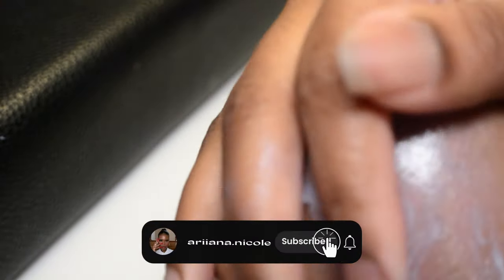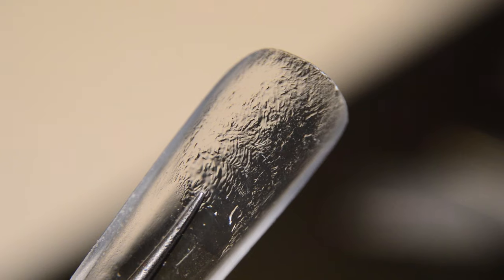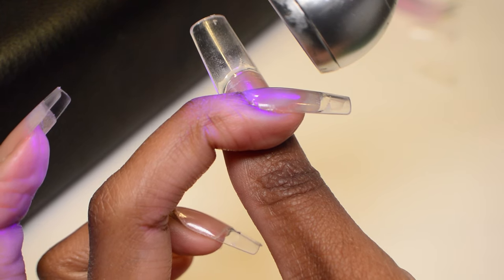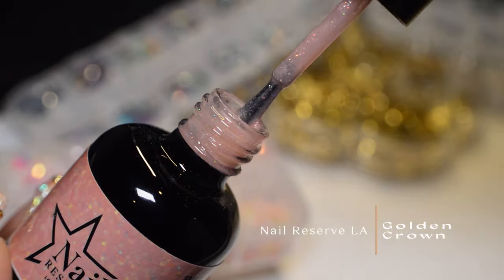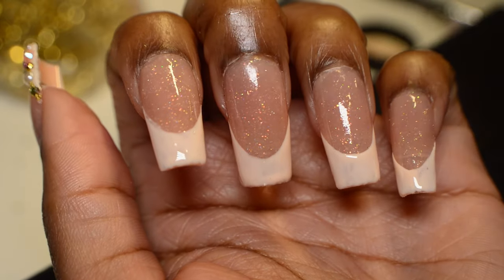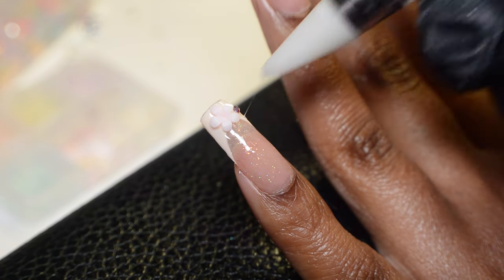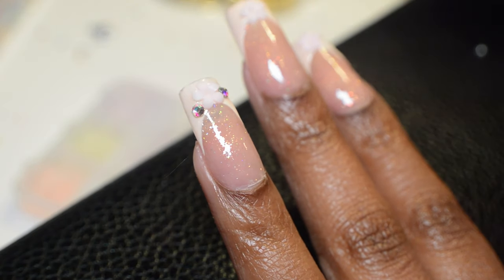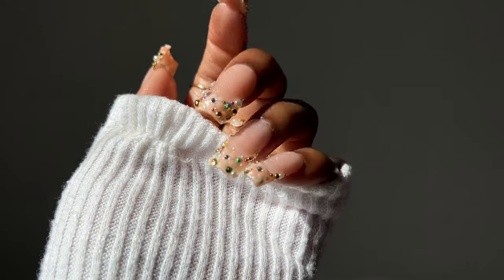How To Do Gel X Nails At Home, Using Full Cover Tips From Amazon | Junk Nails Tutorial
In this junk nails tutorial, I'll be sharing how to do gel x nails at home, using soft gel nail extensions from Amazon. Once we have these gel extensions applied, I'll be showing you how I created french tip nails with an sparkly twist.

💅🏽Products used (in order):
Gel Extensions
Gel Glue
Flash Cure Lamp
LED Lamp
Base Color
Gel Paint
Liner Brushes
Rhinestone Glue
Charms: SheIn

💕I appreciate all 6,853 of you!

🎥Chapters
00:00 Prep
03:13 How To Apply Gel Extensions
06:21 Nail Art